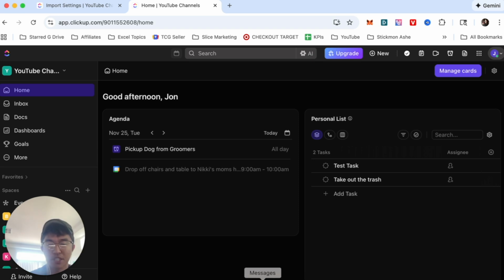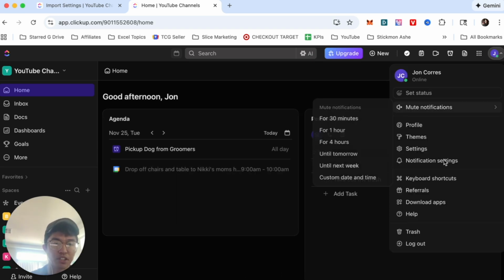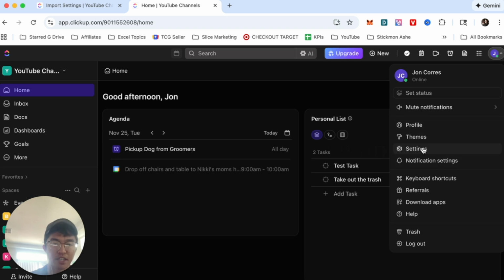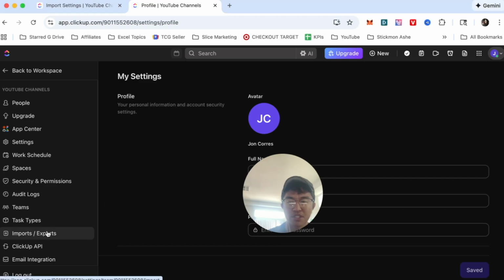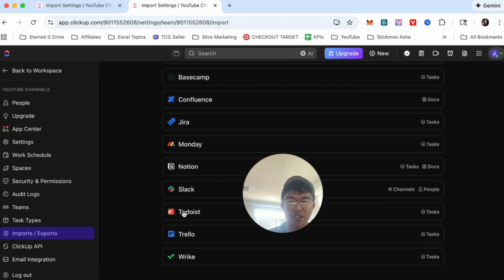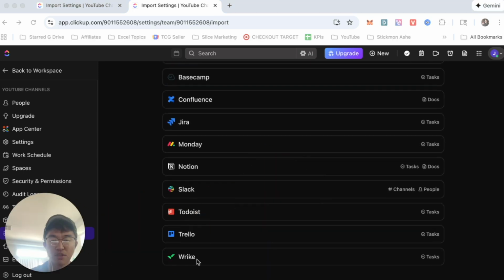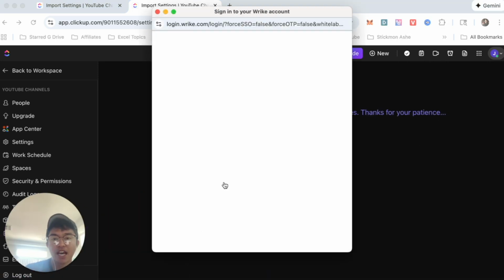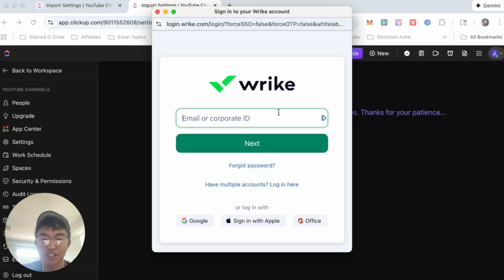How To Import Your Data From Wrike To ClickUp: Quick Guide!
Want to move your Wrike projects into ClickUp smoothly? This simple guide shows you how to import tasks, folders, and workflows in just a few steps. Learn how to connect your accounts, map your data correctly, and ensure nothing gets lost during the transition. Make switching from Wrike to ClickUp fast, easy, and hassle-free!